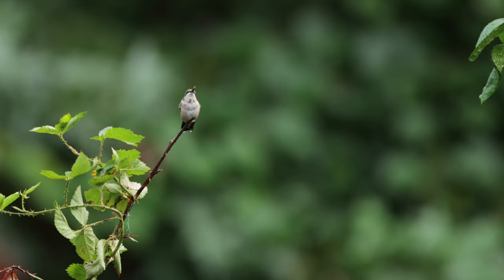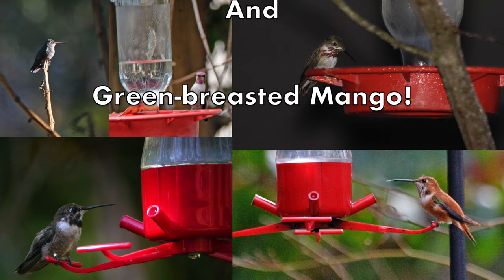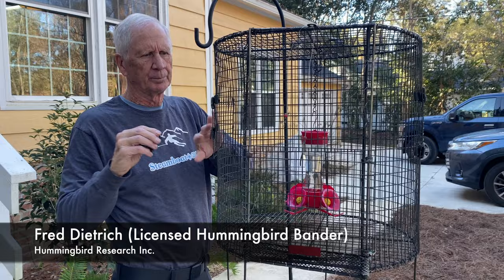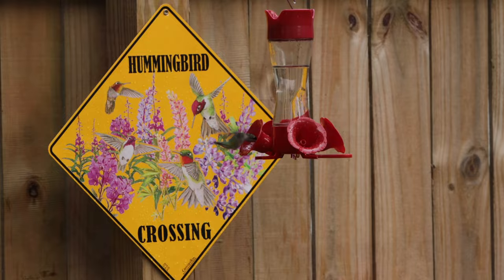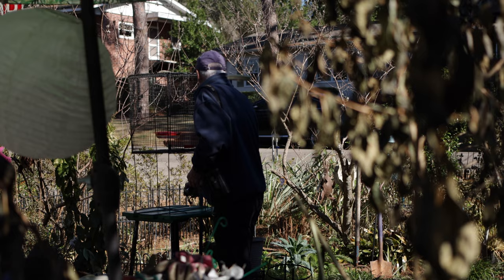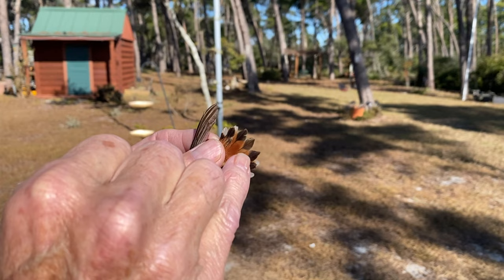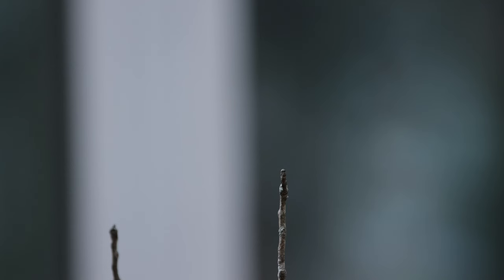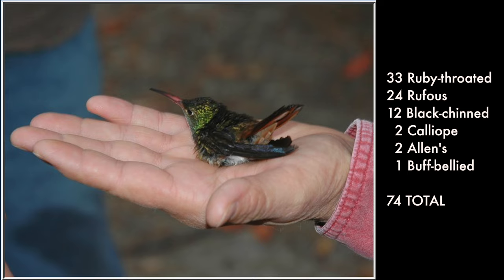Winter Hummingbird Banding (2022 - 2023)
Winter hummingbird banding project in North Florida. Did you know that more than ten species of hummingbirds have been documented during the winter months in North Florida? We know this, in part, because of dedicated hummingbird banders who have been catching and releasing these remarkable birds for over 20 years. This video features hummingbird bander Fred Dietrich from Tallahassee, Florida. Fred has caught, banded and released over 2,000 hummingbirds over the last 10+ years including a female Rufous that traveled 3,500 miles from its winter home in Tallahassee to its breeding site in Chenega, Alaska!

I am so grateful to Fred for allowing me to spend a couple of days with him as he traveled around Tallahassee and North Florida, catching hummingbirds. Thank you to all the gracious hummingbird hosts who let me film and photograph in their backyards this winter.

If you're interested in hummingbirds and the research that is helping us understand their ecology please check out the following website.

Thoughts in the Rain by Elm Lake
Robin by S.A. Karl
Ghosts of the Rail by Gabriel Lewis

CHAPTERS
00:00 Feeling a hummingbirds heartbeat
00:16 Black-chinned release slow motion
00:28 I'd rather watch hummingbirds
00:39 Costa Rica
00:50 My favorite place to watch hummingbirds
01:00 Winter hummingbirds
01:25 Fred Dietrich - hummingbird bander
01:46 Broad-billed hummingbird
02:17 How do you catch and band a hummingbird?
03:20 Are the hummingbirds harmed?
03:42 Calliope hummingbird
03:53 From Tallahassee to Alaska!!!
04:07 Some hummingbirds come back
04:21 3 different hummingbirds this winter
04:33 Showing a Rufous hummingbird to my neighbors
04:58 Feeling a hummingbirds heartbeat!
05:10 Visit this website for more information
05:25 Slow motion hummingbirds